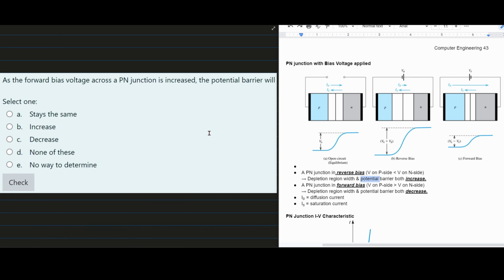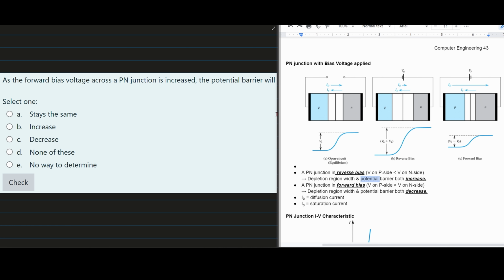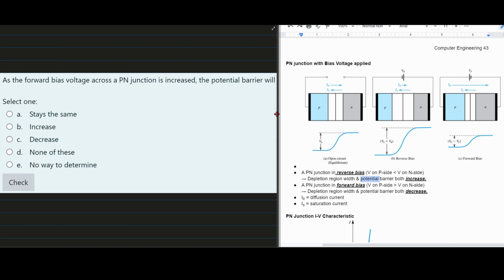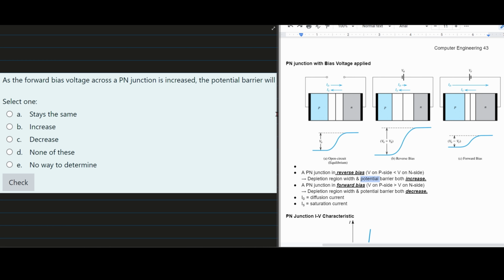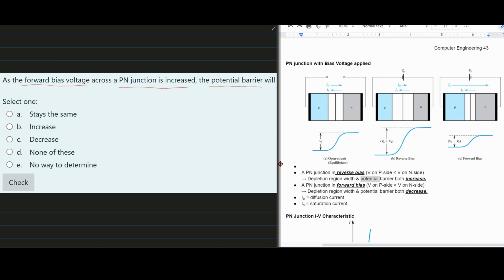Electronics I: Semiconductors: As the forward bias voltage across a PN junction is increased, the...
Topics:
Semiconductors

Question:
As the forward bias voltage across a PN junction is increased, the potential barrier will
Select one:
a.
Stays the same
b.
Increase
c.
Decrease
d.
None of these
e.
No way to determine